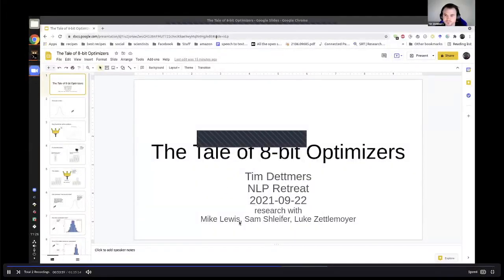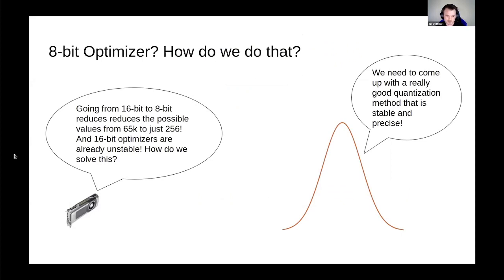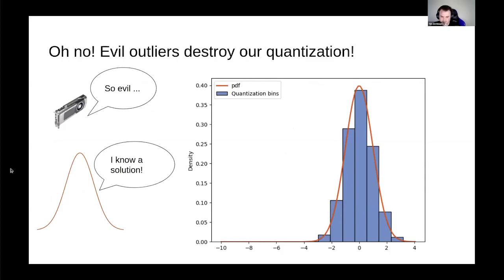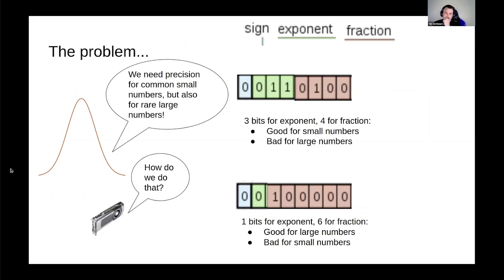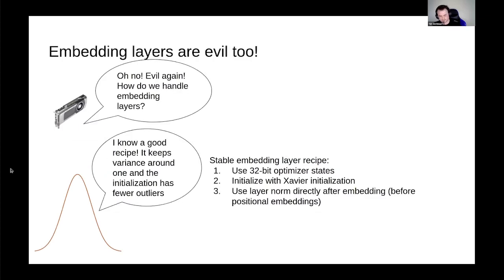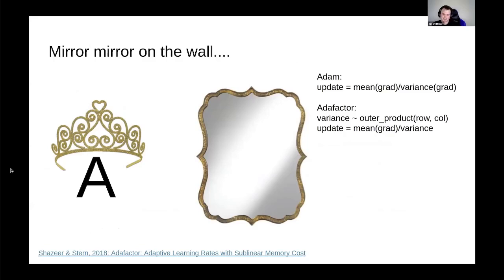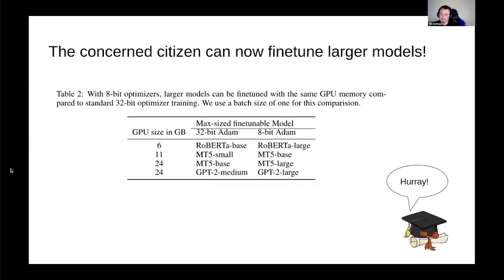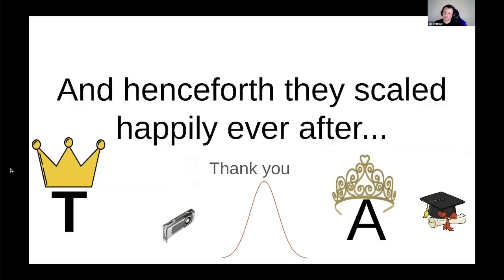8-bit Optimizers via Block-wise Quantization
This talk tells a little tale about 8-bit optimizers.